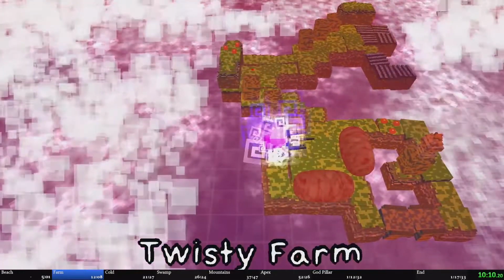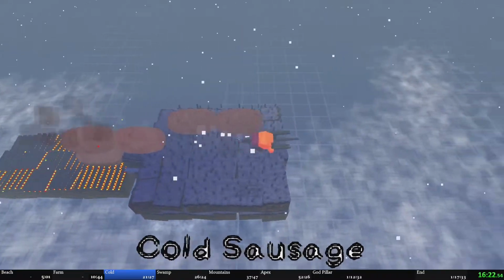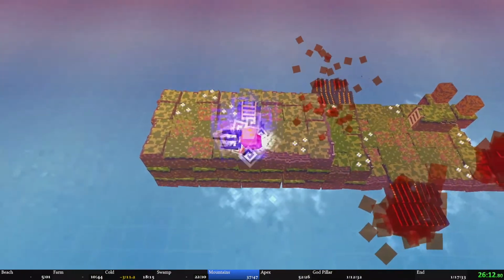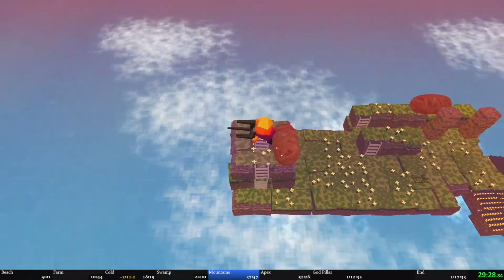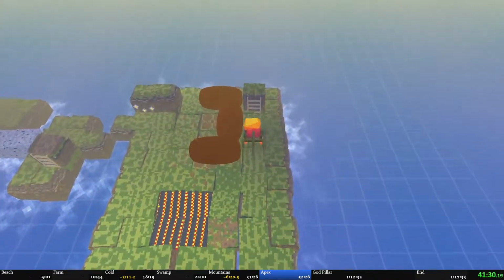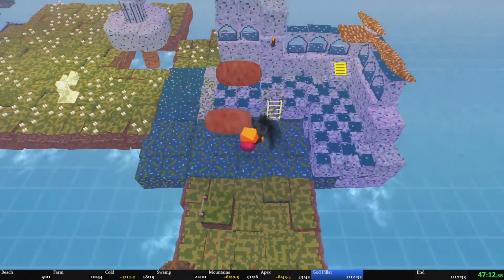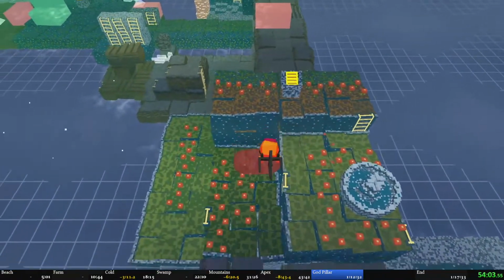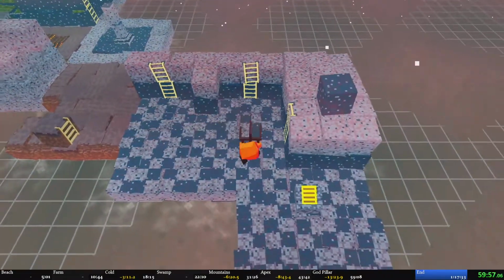Stephen's Sausage Roll TAS commentary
I want to re-iterate what I said later in the video -- all of these strats are from RbdJellyfish unless otherwise specified -- and when I say "improvement" I mean "an improvement relative to RbdJellyfish".

This TAS has identical inputs as the uncommentated TAS, except for that one I implemented cutscene skips, the trick being discussed at 18:29.